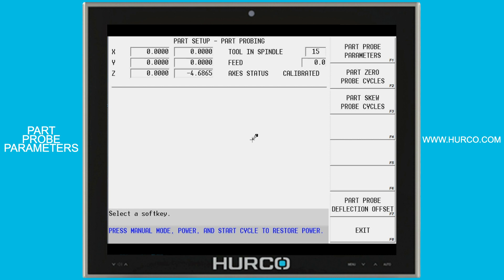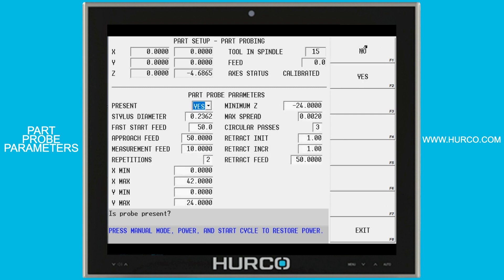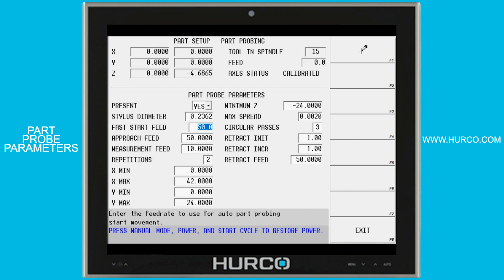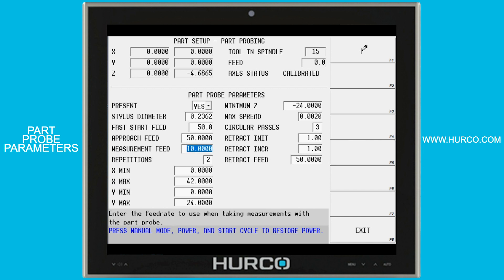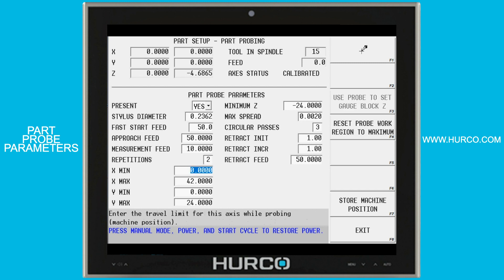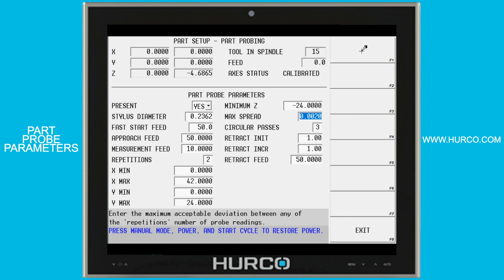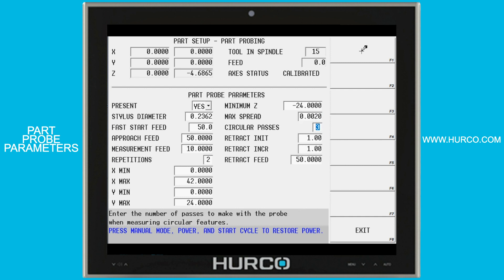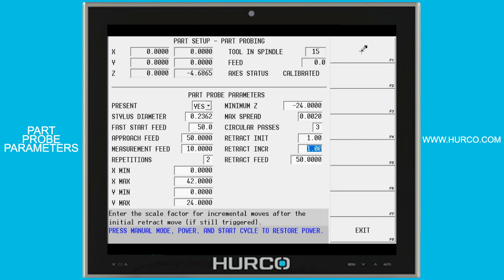Part Probe Parameters - Hurco CNC Control Tutorial Series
In this short tutorial video, Mike Cope explains how you can use the Part Probe Parameters on your Hurco CNC Control.